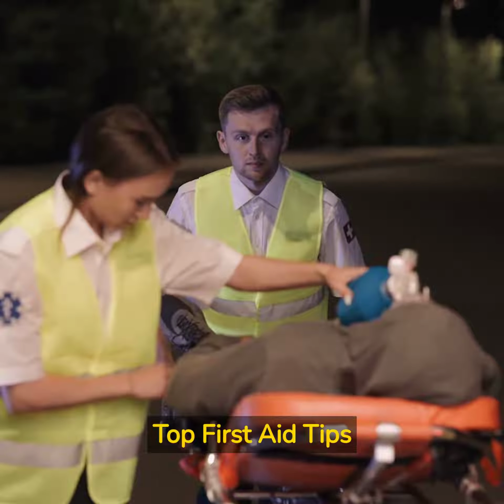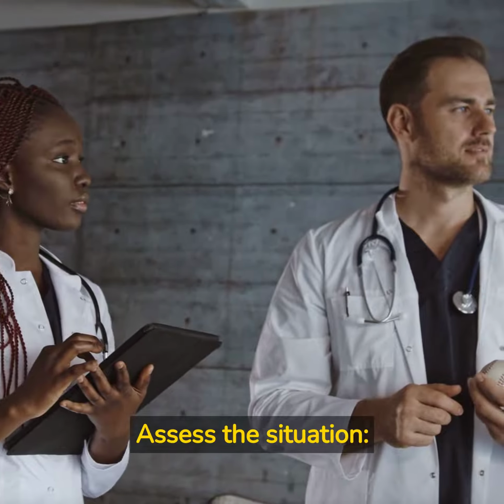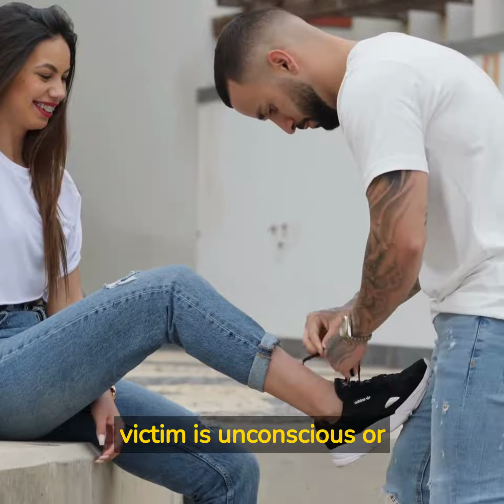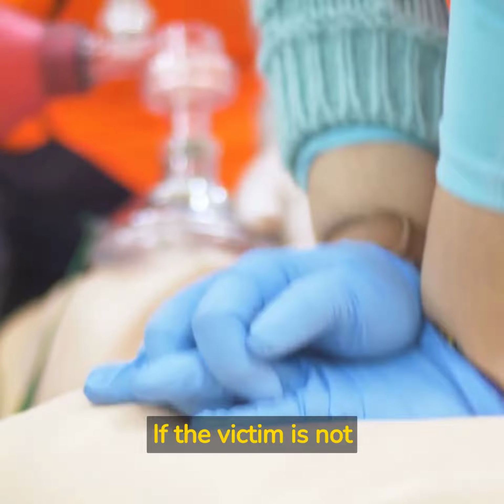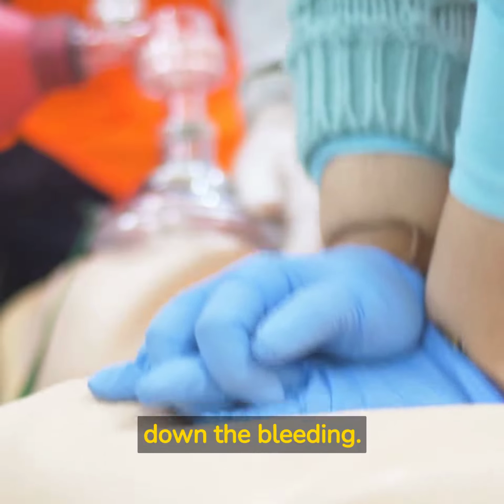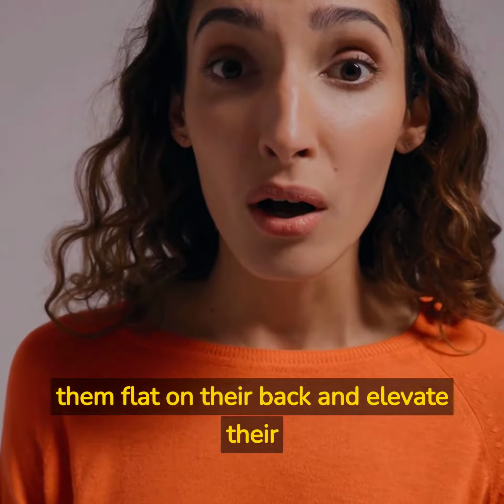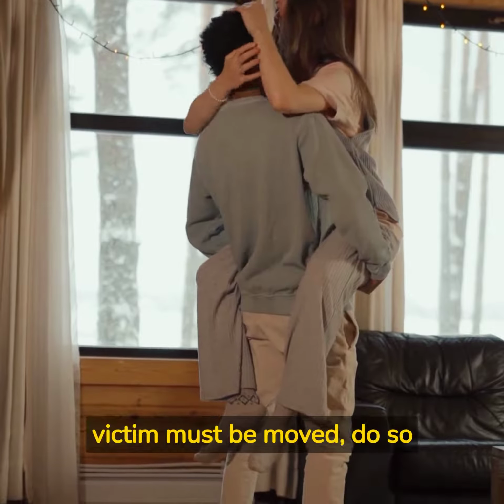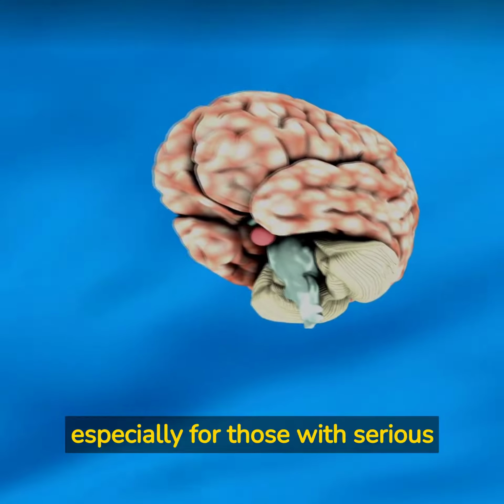Top First Aid for Accident Victims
This video is a must watch for first response to accident victims